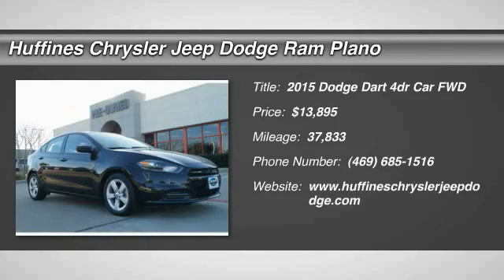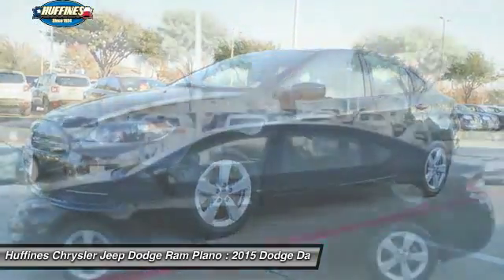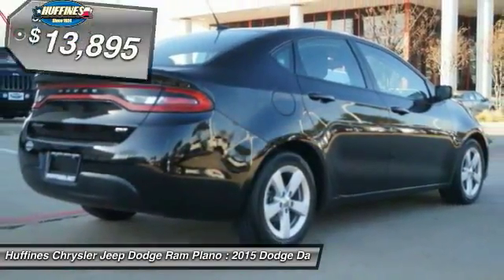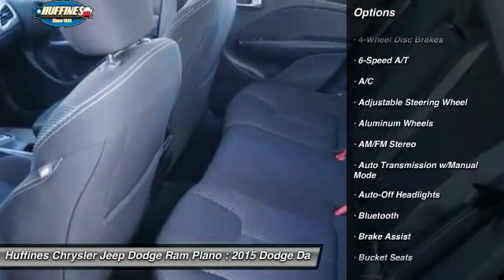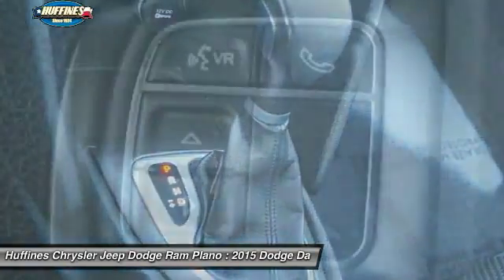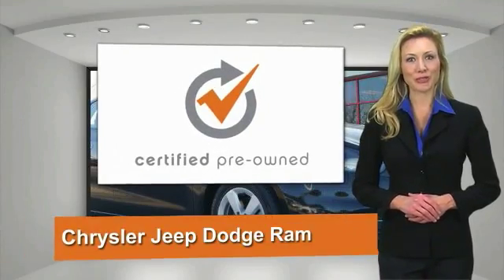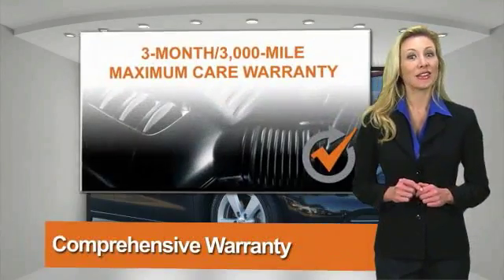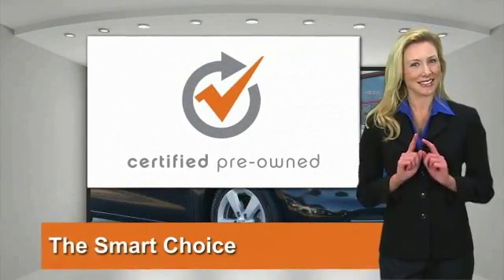2015 Dodge Dart Plano, Frisco, Allen, Mckinney TX D6434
2015 Dodge Dart 4dr Sdn SXT

CARFAX 1-Owner, Extra Clean, Dodge Certified. FUEL EFFICIENT 34 MPG Hwy/24 MPG City! iPod/MP3 Input, Bluetooth, CD Player, Alloy Wheels, QUICK ORDER PACKAGE 28B, TRANSMISSION: 6-SPEED AUTOMATIC, ENGINE: 2.4L I4 MULTIAIR CLICK ME! BUY WITH CONFIDENCE: CARFAX 1-Owner 7-Year/100,000-Mile Powertrain warranty, 3-Month/3,000-Mile Maximum Care Coverage, 125-Point Inspection and Reconditioning, Introductory 3-month subscription to SiriusXM Satellite Radio, 24-Hour Roadside Assistance, 24-Hour Towing, Rental Car, Carfax Vehicle History Report, Lifetime Certified Warranty Upgrades Available KEY FEATURES INCLUDE: iPod/MP3 Input, Bluetooth, CD Player, Aluminum Wheels. MP3 Player, Keyless Entry, Remote Trunk Release, Steering Wheel Controls, Child Safety Locks. OPTION PACKAGES: TRANSMISSION: 6-SPEED AUTOMATIC Urethane Shift Knob, Underbody Aerodynamic Treatment, Autostick Automatic Transmission, Active Grille Shutters, Tip Start, ENGINE: 2.4L I4 MULTIAIR (STD), QUICK ORDER PACKAGE 28B: Engine: 2.4L I4 MultiAir, Transmission: 6-Speed Automatic. Dodge SXT with PITCH Black Clear Coat exterior and Black interior features a 4 Cylinder Engine with 184 HP at 6250 RPM*. EXPERTS REPORT: The 2015 Dodge Dart has responsive handling and well-weighted steering Great Gas Mileage: 34 MPG Hwy. ABOUT US: If you don't know used cars, you should know your used car dealer. At Huffines we believe the vehicle buying process should be hassle free. We are willing to answer every question you might have during your search for the perfect vehicle. Conveniently located near Dallas, McKinney, and Lewisville. Huffines has been satisfying customers & forming lifetime friendships in the Greater Dallas area since 1924. Pricing analysis performed on 12/16/2016. Horsepower calculations based on trim engine configuration. Fuel economy calculations based on original manufacturer data for trim engine configuration. Please confirm the accuracy of the included equipment by calling us prior to purchase.